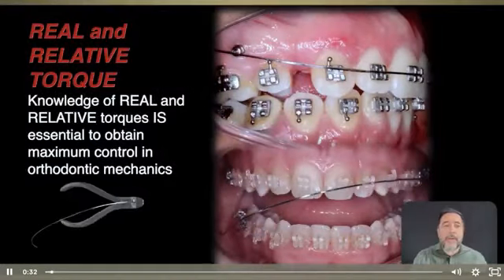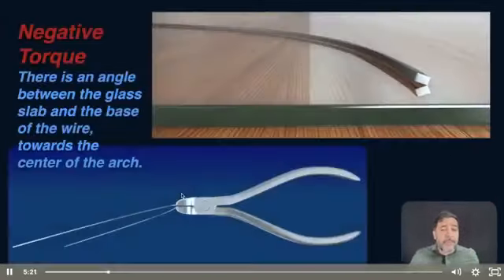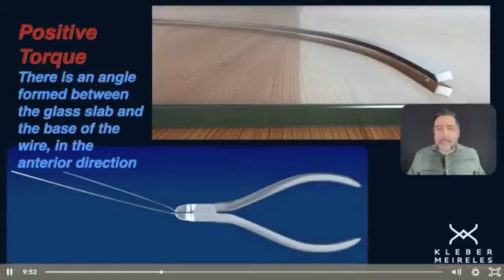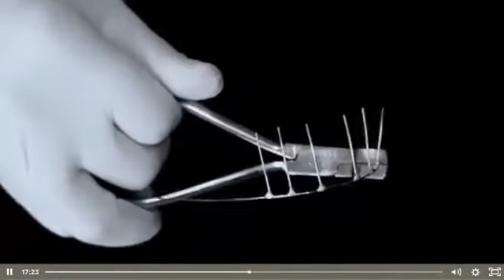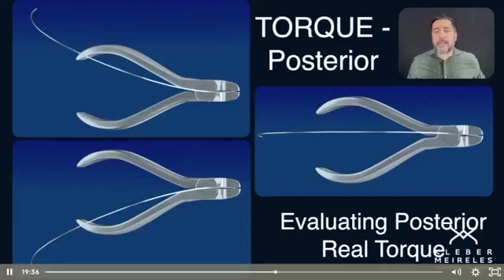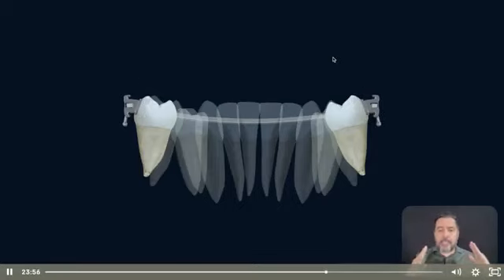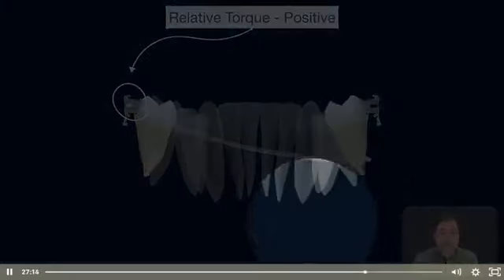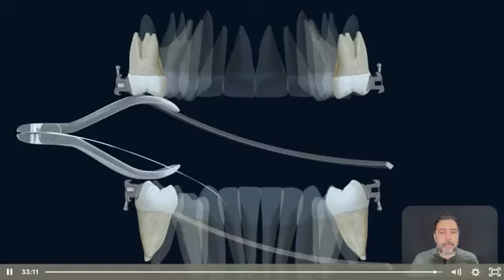Kleber All About Torque 1